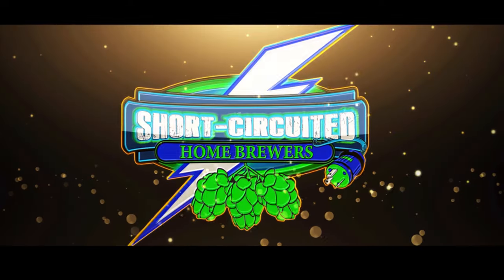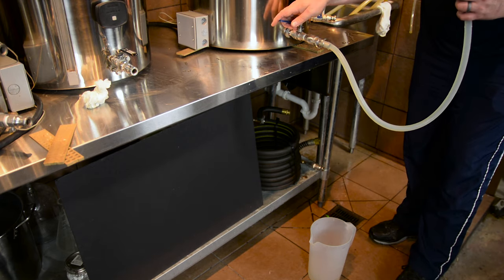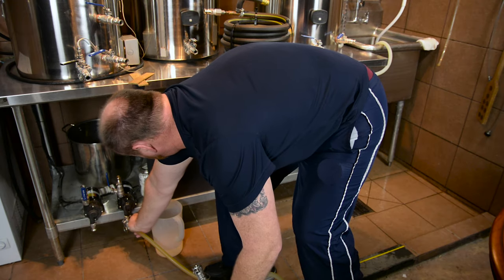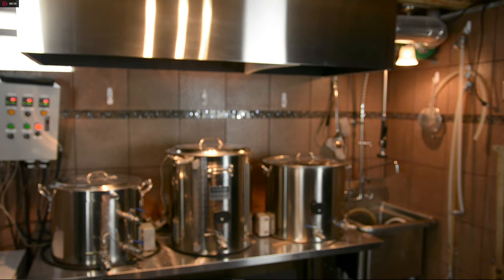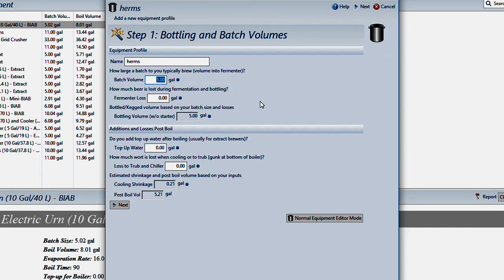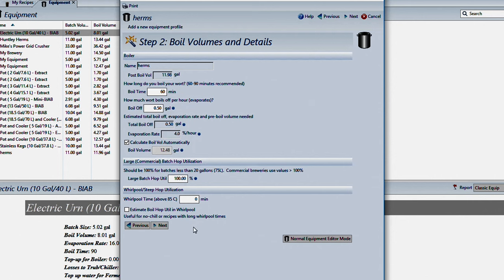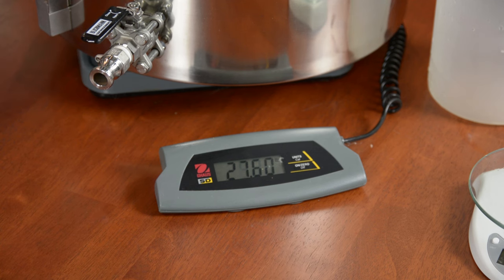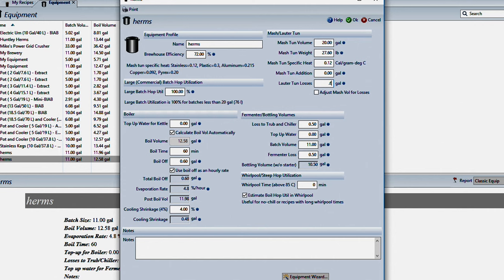Beersmith 2 Tutorial - Equipment profile, how to measure your equipment for Beersmith 2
In this Beersmith 2 Tutorial we show you how to setup your Beersmith 2 equipment profile using actual measurements from your equipment. I also have created a calculator to help you with all of the math associated with converting the gallons into tenths of a gallon.

You will find the discount link on the same page.